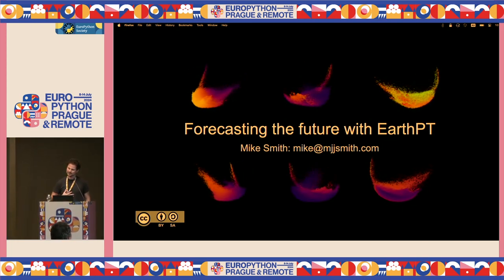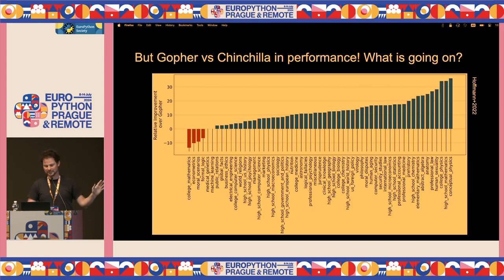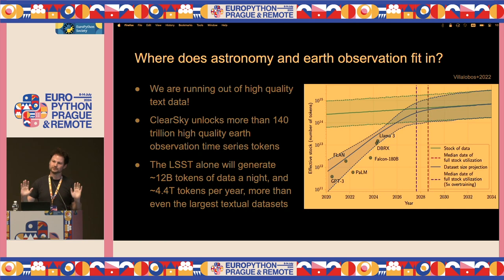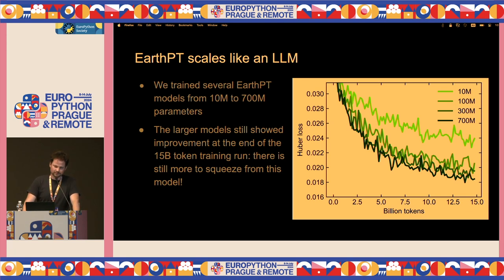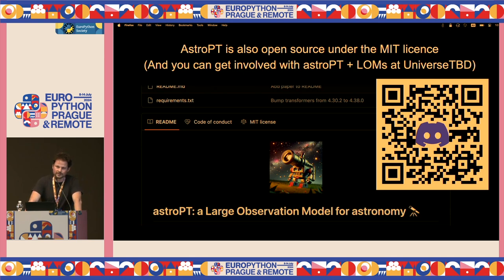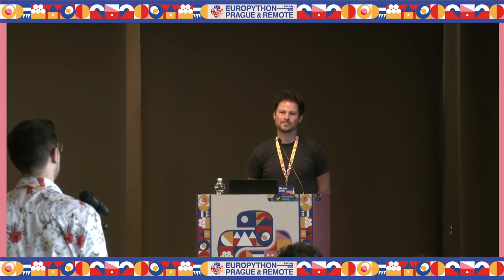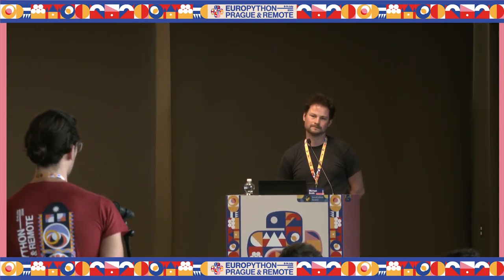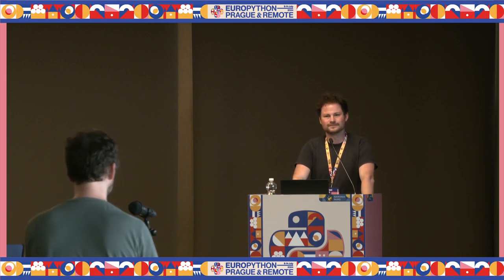Forecasting the future with EarthPT — Mike Smith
Forecasting the future with EarthPT by Mike Smith

We introduce EarthPT -- an open source Earth Observation (EO) pretrained transformer written in Python and PyTorch. EarthPT is a 700 million parameter decoding transformer foundation model trained in an autoregressive self-supervised manner and developed specifically with EO use-cases in mind.

EarthPT is trained on time series derived from satellite imagery, and can accurately predict future pixel-level surface reflectances across the 400-2300 nm range well into the future. For example, forecasts of the evolution of the Normalised Difference Vegetation Index (NDVI) have a typical error of approximately 0.05 (over a natural range of -1 - 1) at the pixel level over a five month test set horizon, out-performing simple phase-folded models based on historical averaging. We also demonstrate that embeddings learnt by EarthPT hold semantically meaningful information and could be exploited for downstream tasks such as highly granular, dynamic land use classification, crop yield, and drought prediction.

Excitingly, we note that the abundance of EO data provides us with -- in theory -- quadrillions of training tokens. Therefore, if we assume that EarthPT follows neural scaling laws akin to those derived for Large Language Models (LLMs), there is currently no data-imposed limit to scaling EarthPT and other similar ‘Large Observation Models.’